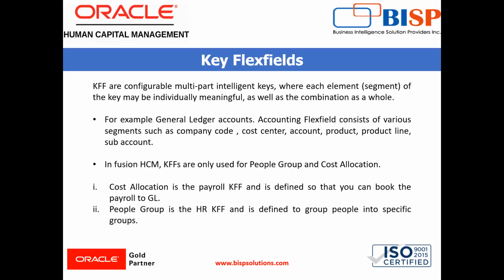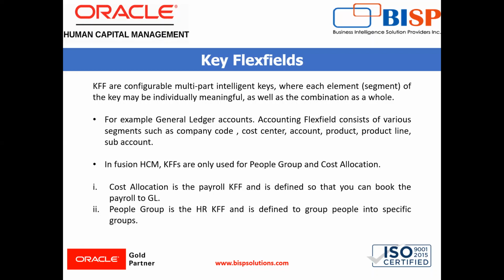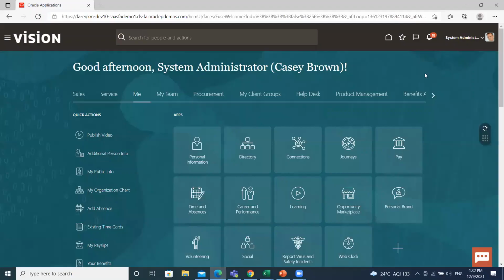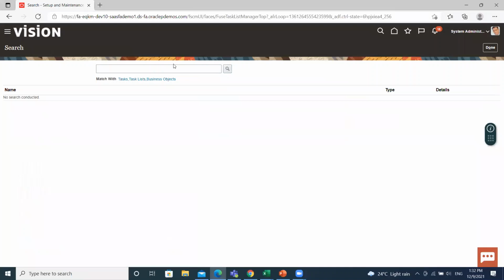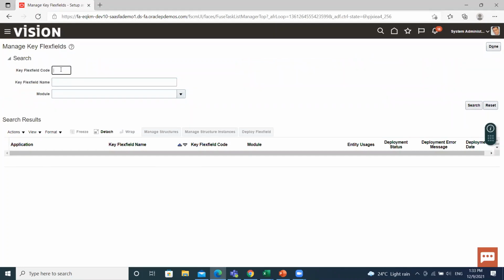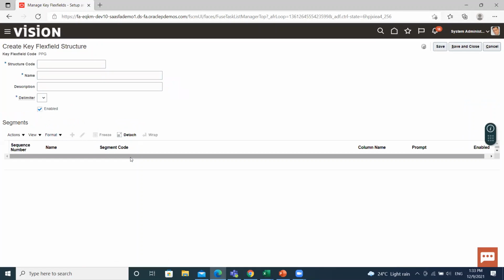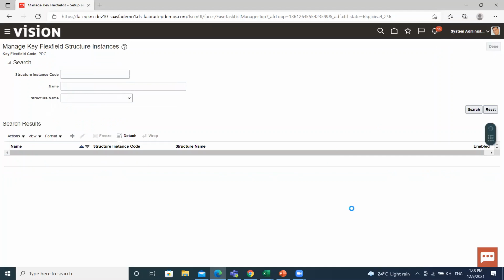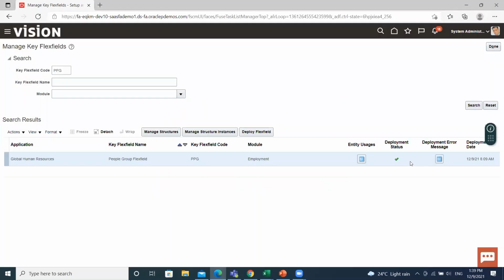Oracle HCM Key Flexfield | Oracle HCM Configuration | Oracle Fusion HCM| BISP HCM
Oracle HCM Key Flexfield: A key flexfield is a field you can customize to enter multi-segment values such as part numbers, account numbers, and so on. A descriptive flexfield is a field you customize to enter additional information for which your Oracle Applications product has not already provided a field.